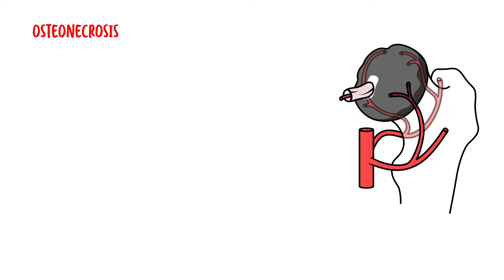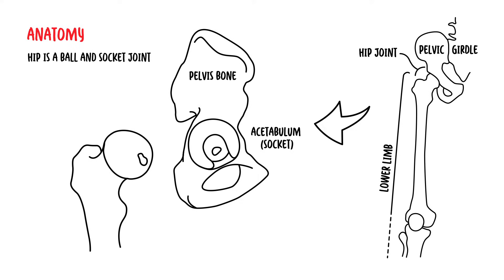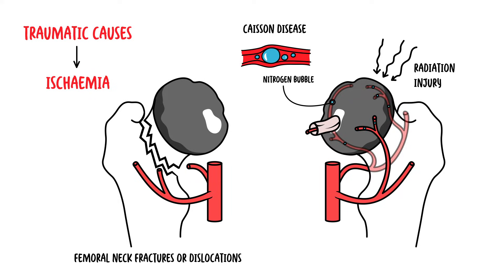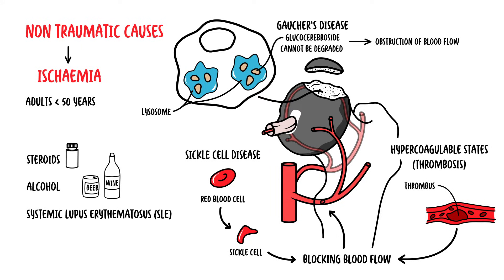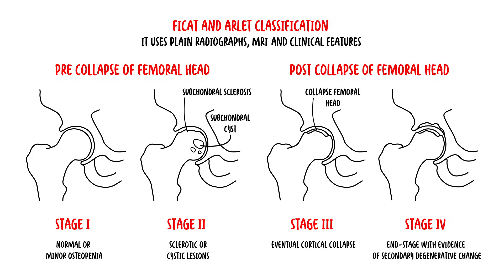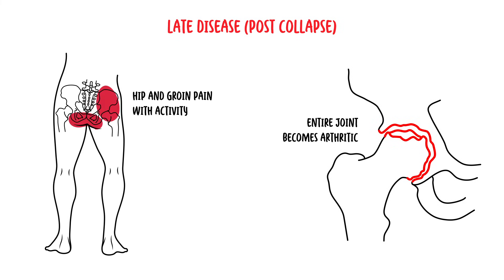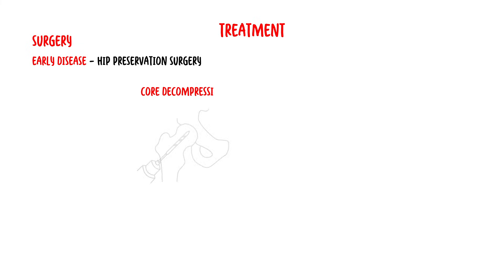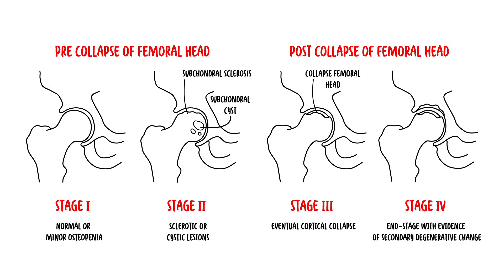Osteonecrosis of the Hip (femoral head) - Avascular Necrosis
Understand osteonecrosis of the hip (avascular necrosis of the femoral head), focusing on its causes, pathophysiology, and clinical presentation. This video also discusses diagnostic imaging and treatment options to prevent joint collapse and preserve mobility.